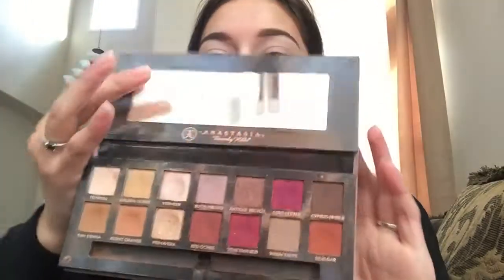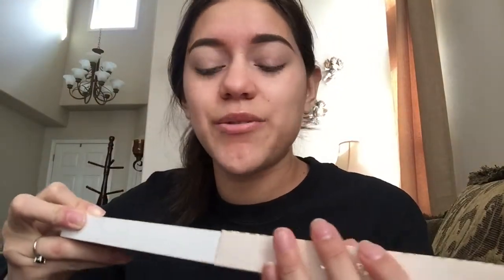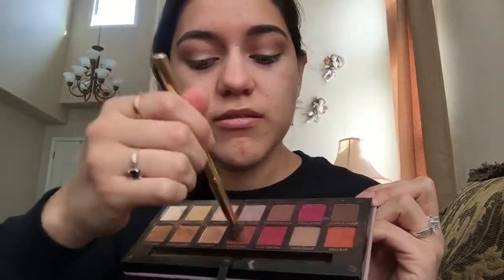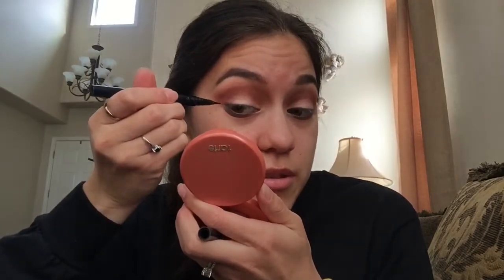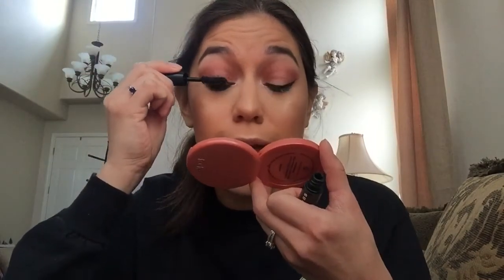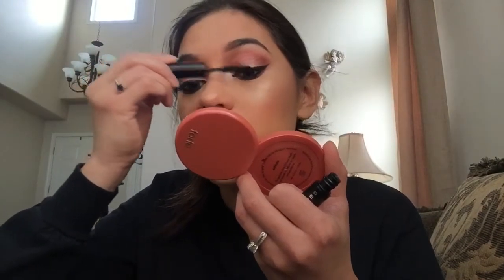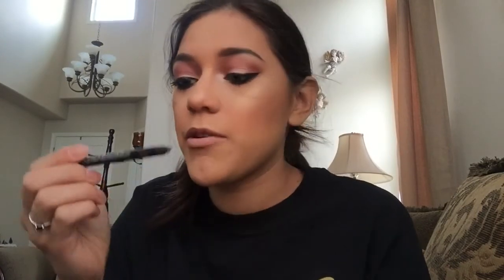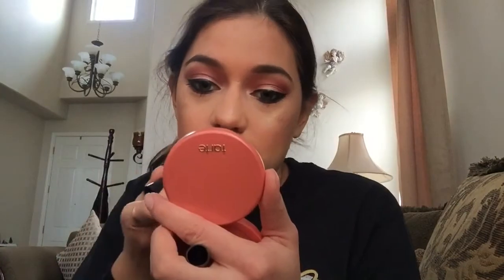Get ready with me! Let’s go to work ! CHIT CHAT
Welcome back to another one of my videos ! I️ hope you guys enjoy me talking a lot and just getting ready for you guys ! I️ am someone who does no makeup or full beat. There is almost no in between! This is how to get the beat face in 30 mins !

Products used :
Stila waterproof liquid liner
First aid beauty smoothing moisturizing primer
Kat von d lock I️t foundation
Milani 02 Blush Palette
Maybelline master chrome highlighter
Milani stay put eye pencil
Marc jacobs velvet noir mascara
Kat von d lock I️t setting spray
Huda beauty lip pencil in spice girl
Nudestix magnetic matte lip in vino